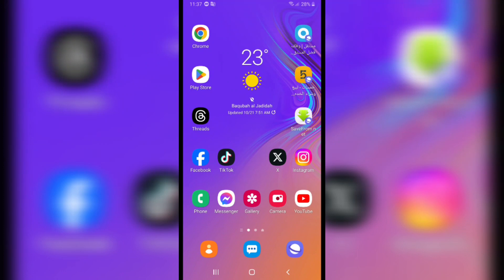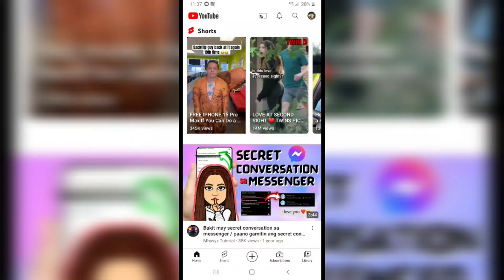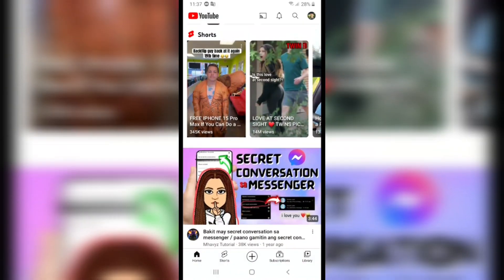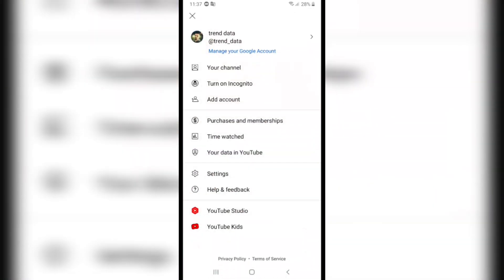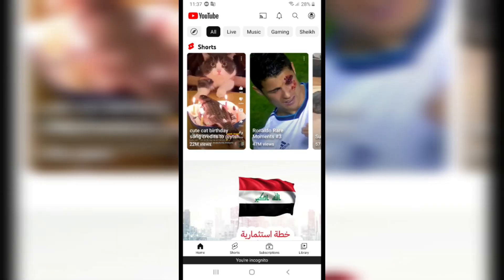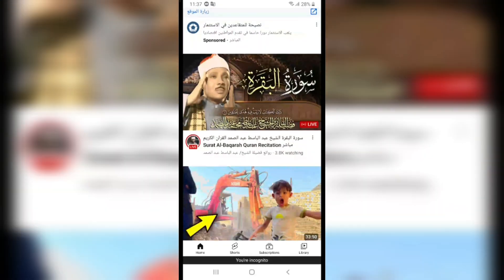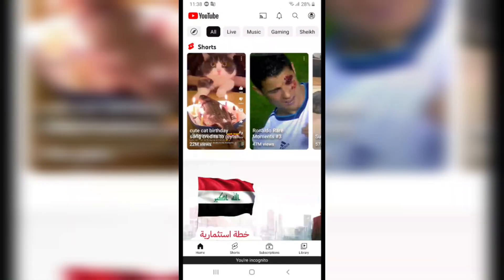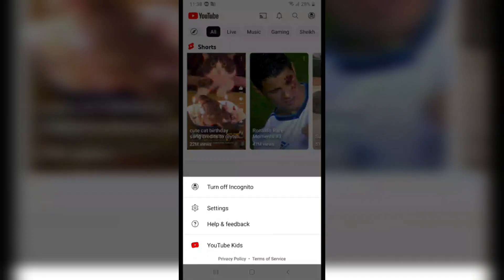How to Turn ON/OFF Incognito Mode in YouTube App